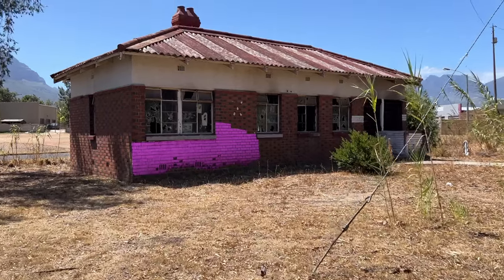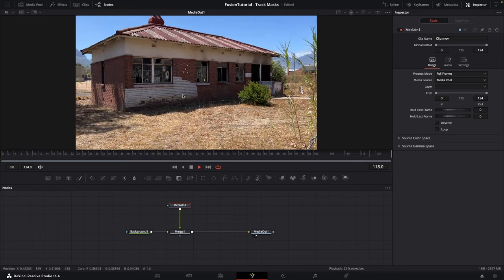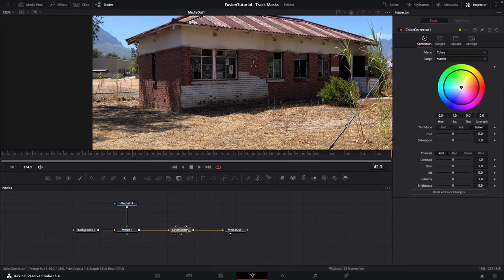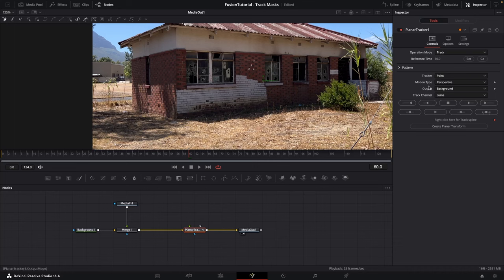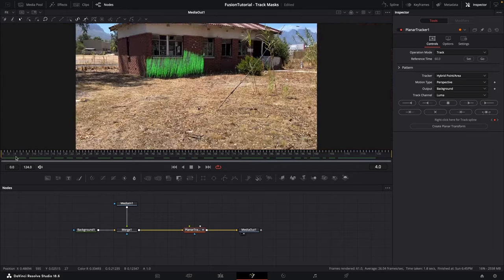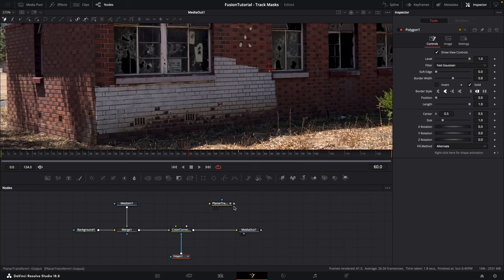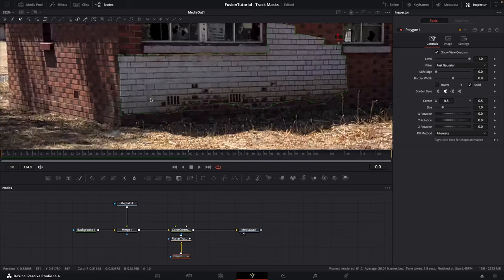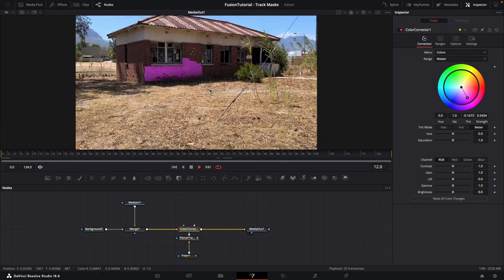DaVinci Fusion - Track Your Masks!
DaVinci Fusion Tutorial: Save time and track your masks!